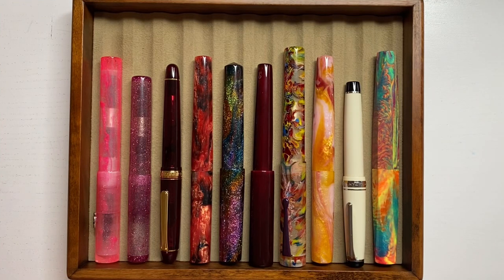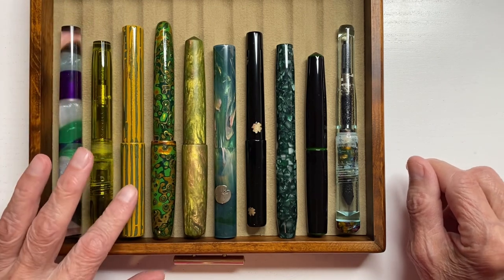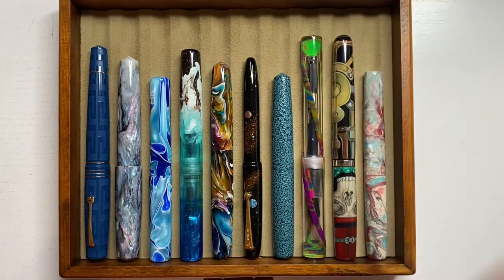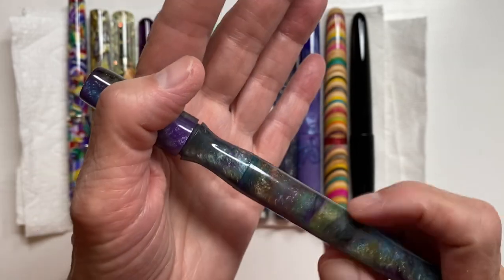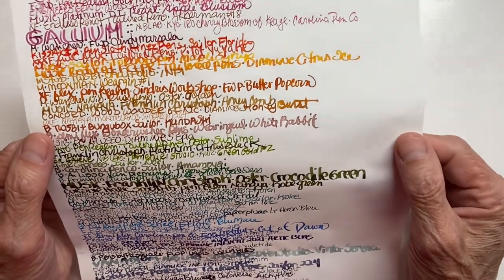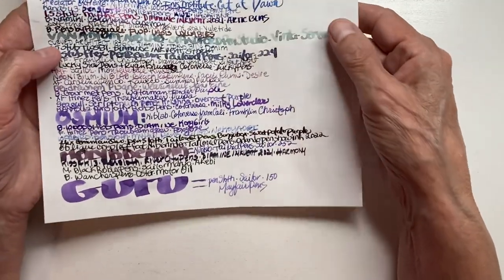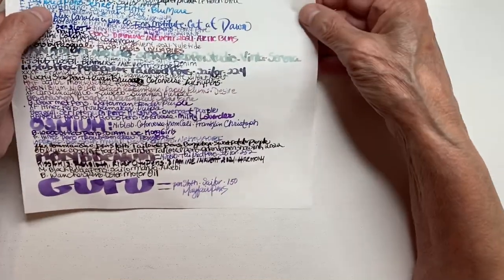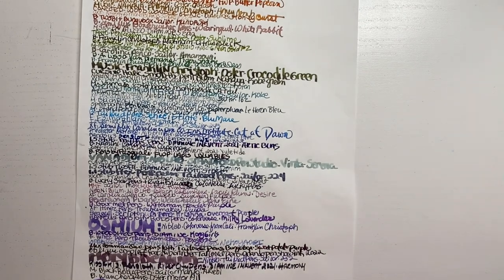Currently Inked for June 2023.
Not a lot of different pens or inks (I’m not sure if I’ve had any?), this month. I thought I’d change it a bit.

Next month there will be some new pens and at least one new nib.

Don’t forget to check my community area, I’ll be posting “pen related sticker” as a giveaway.